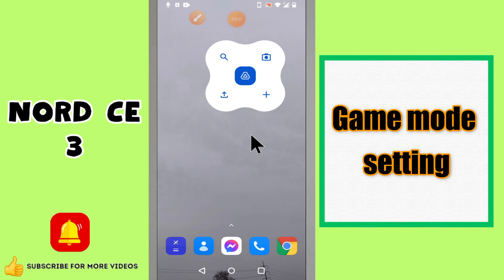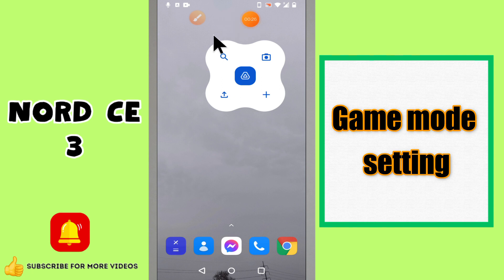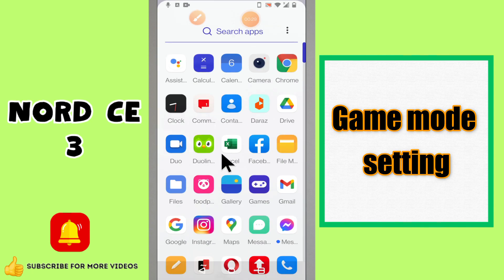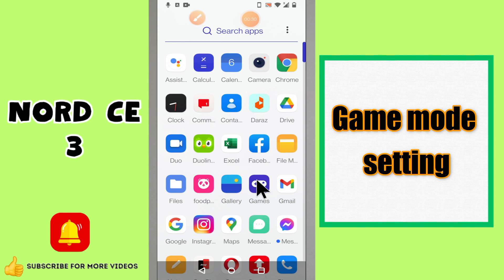Game mode setting Oneplus Nord CE 3 || How to enable game mode || How to set game mode settings